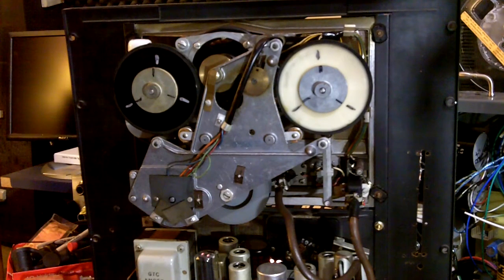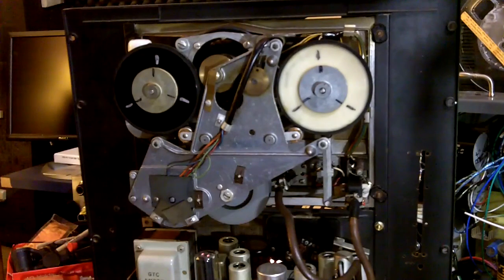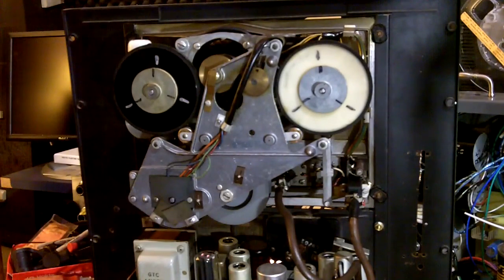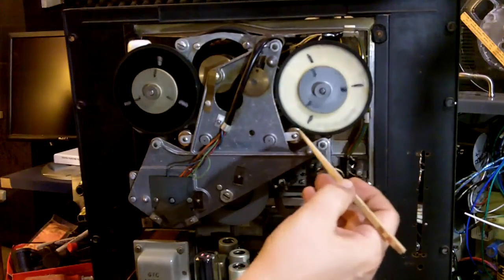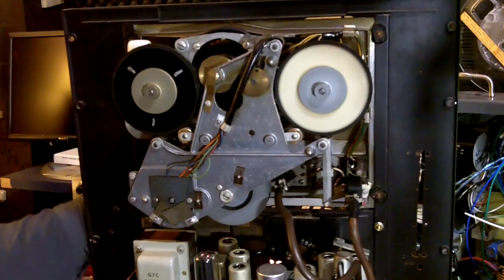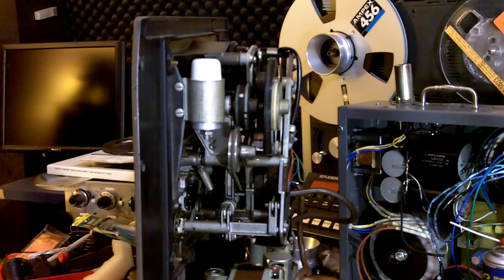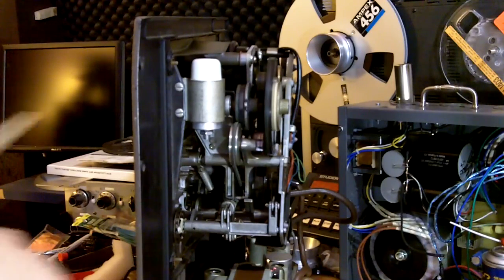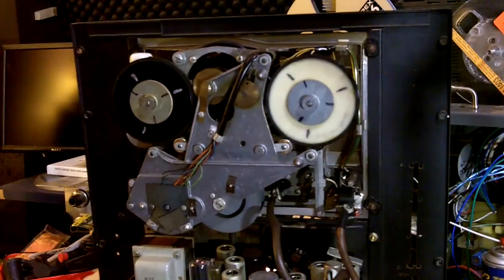Repair tips for Ampex 600, 601, 602 transport